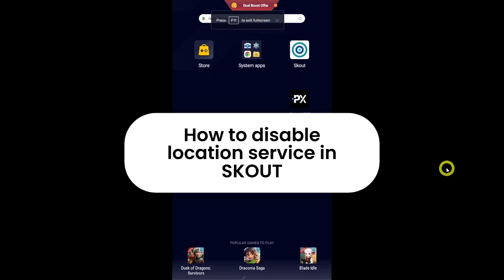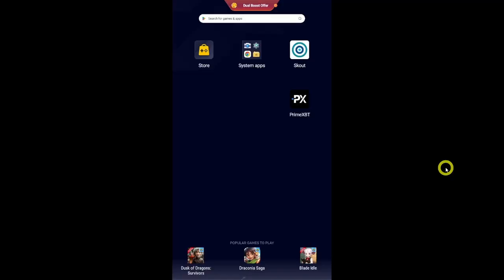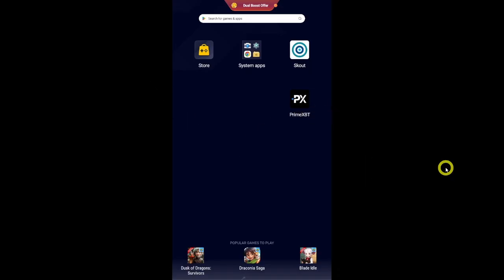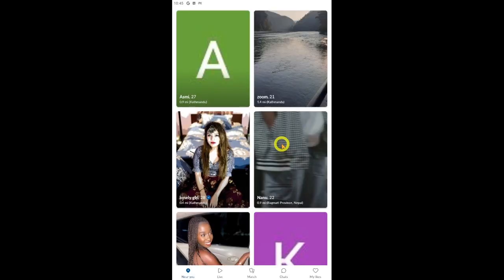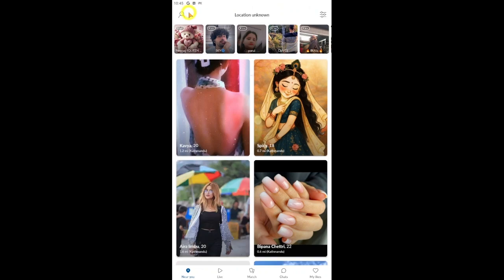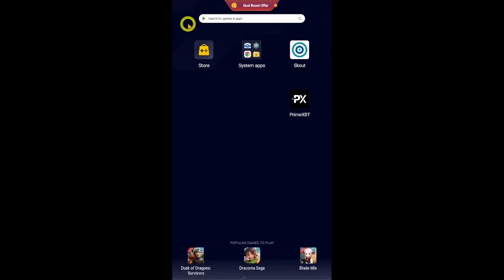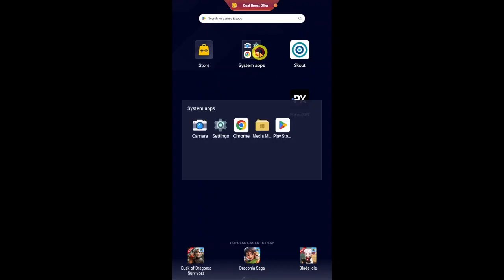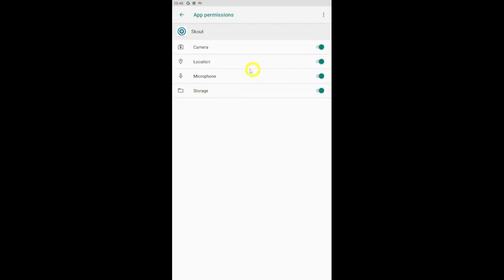How to Disable Location Services in SKOUT App 2025?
Want to protect your privacy on the SKOUT app? This step-by-step guide shows you exactly how to disable location services in SKOUT to limit location sharing and control who can see your whereabouts. Perfect for users who value privacy while still enjoying social features on the platform.

✅ Watch now and take control of your location privacy on SKOUT!